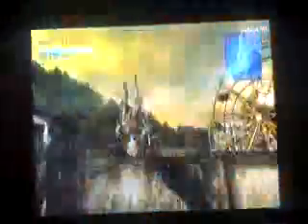Metal Gear Rising: Revengeance (Blade mode ect.)